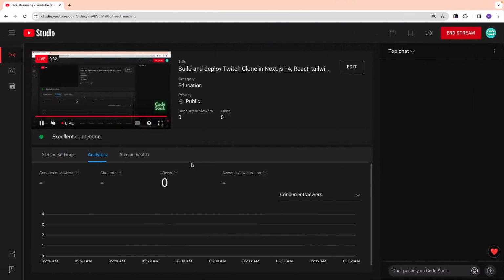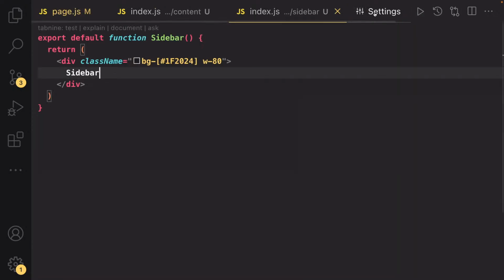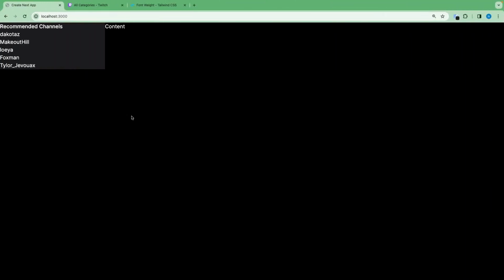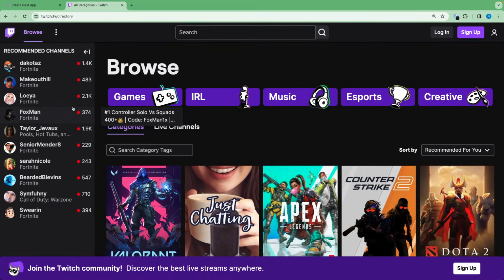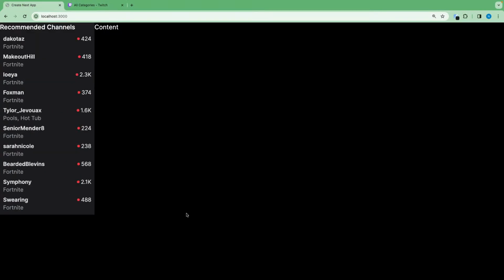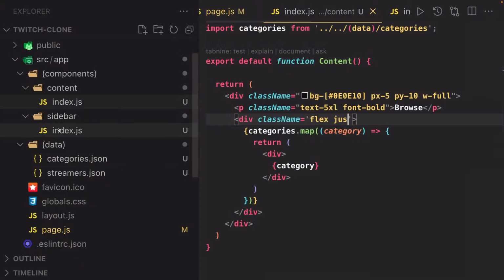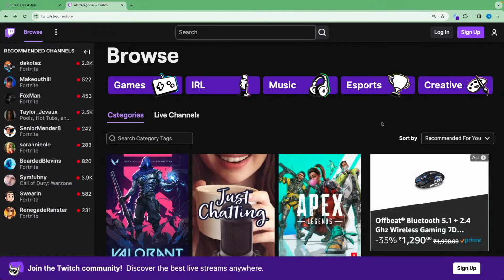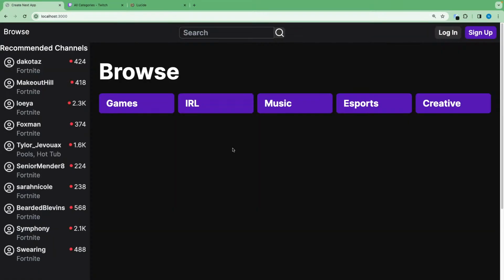Build and deploy Twitch Clone in Next.js 14, React, tailwindCSS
Build and deploy twitch clone in Next.js 14, react.js and tailwindCSS. twitch.tv is one of the most popular streaming platforms for gamers, and content creators in different categories.